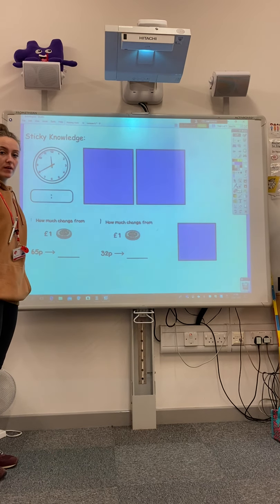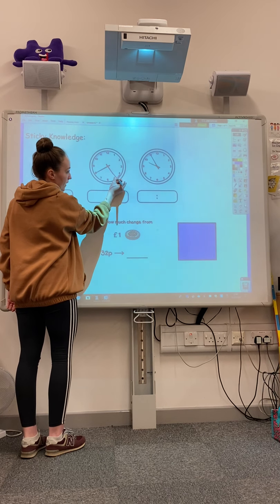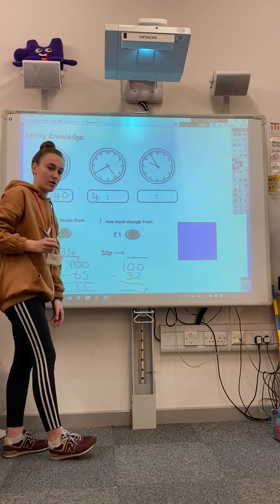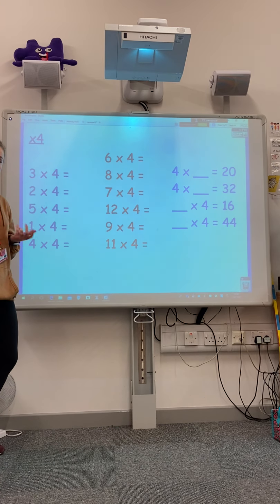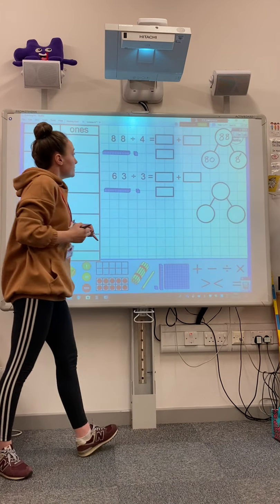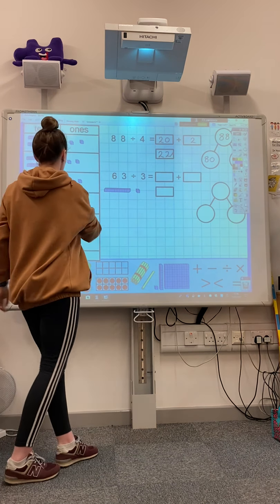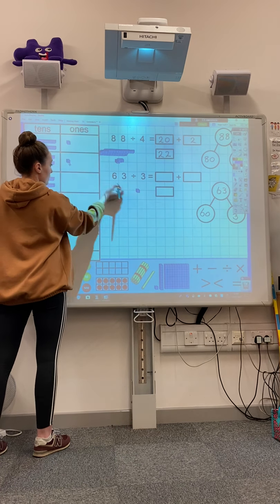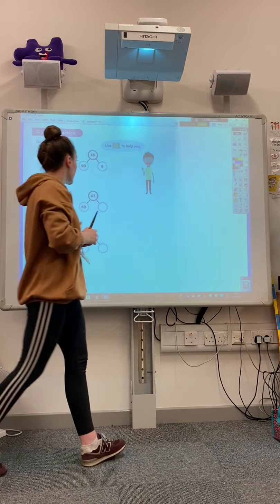Maths input lesson 6 - 12.01.21